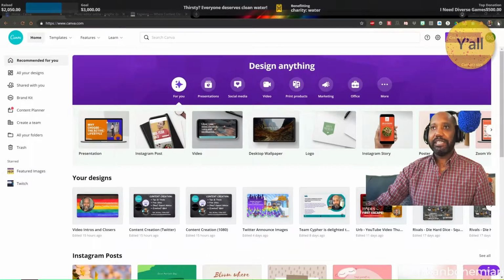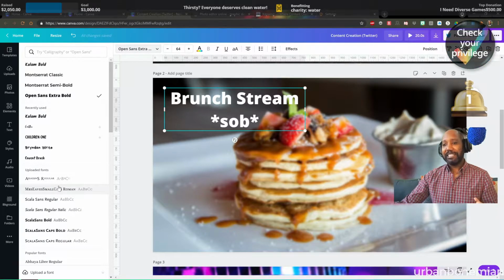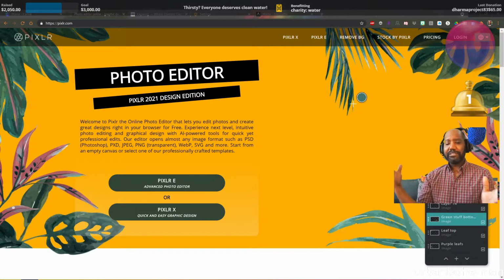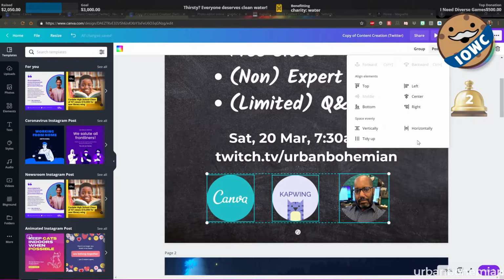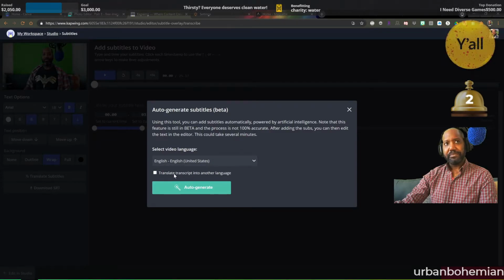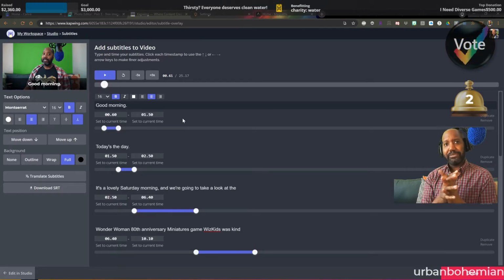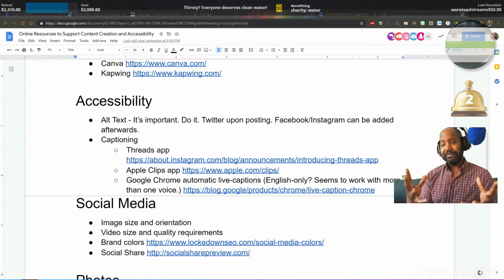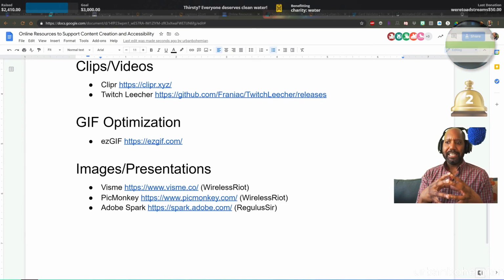Content Creation: Tips, Tricks and Advice. (Canva, Pixlr, Kapwing and other Free Sites)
Traded in my usual Saturday gaming stream to talk about some of the free websites and resources (Canva, Pixlr, and Kapwing) I use to create social media images, edit images and photos, and caption my videos. We also talked about tools to make your content more accessible when posting online.

0:00 Good morning, quick summary
6:15 Making images in Canva
40:10 Creating video intro/outro
51:10 Pixlr
1:03:10 Back to Canva for resizing!
1:20:15 Kapwing
1:53:55 A look at an .SRT file
2:02:00 Google Doc with resources